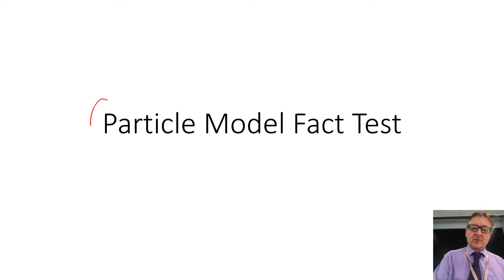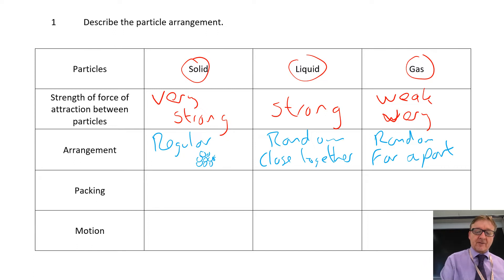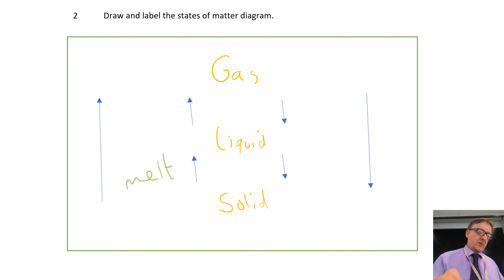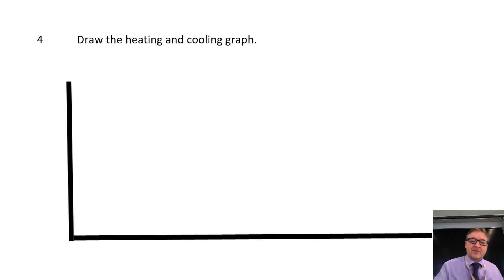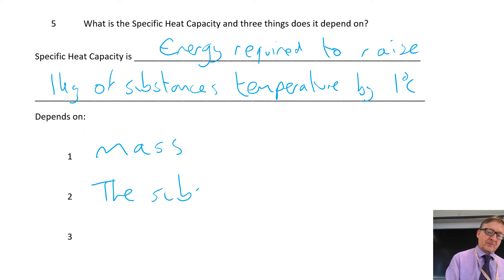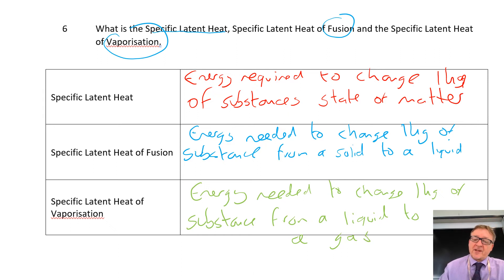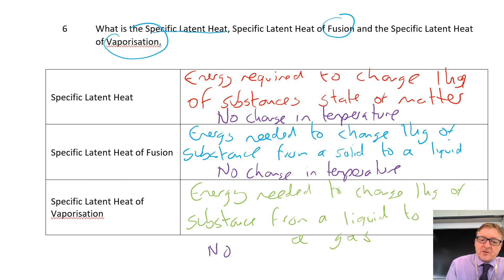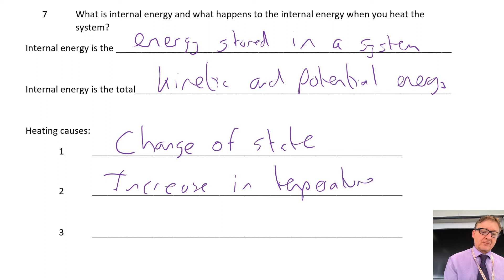03 Particle Model Knowledge Test new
GCSE Physics Revision for AQA Science. Learn all of the facts for AQA Particle Model. For both Higher and Foundation. Once you have written the facts go to the blank version and test yourself. Then make yourself a mind map. I recommend free science lessons, Malmesbury science and primrose kitten to supplement these videos. AQA Particle Model Science knowledge test. This is all about learning the facts and helping you revise for your GCSE in Science. It is easy to understand.